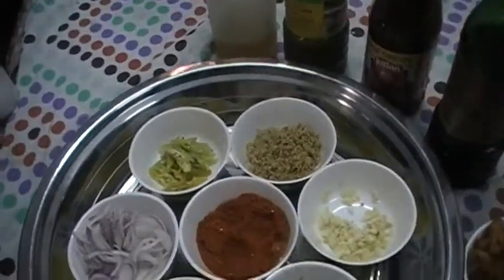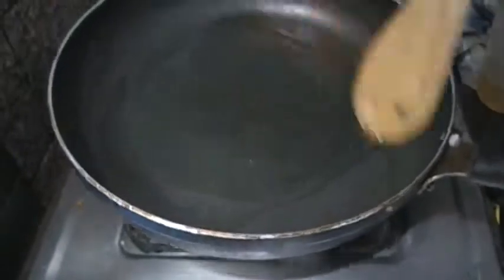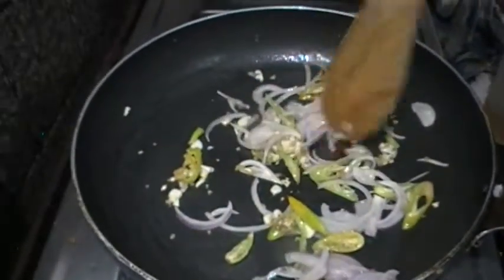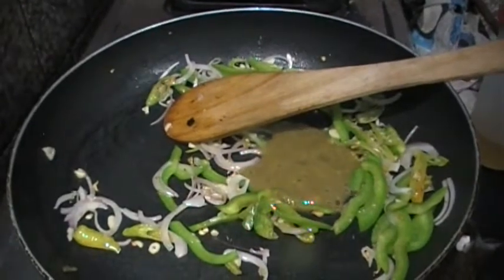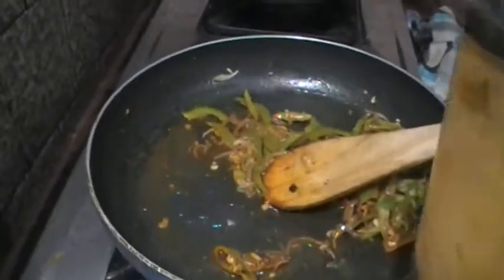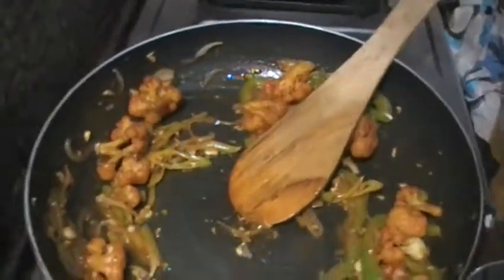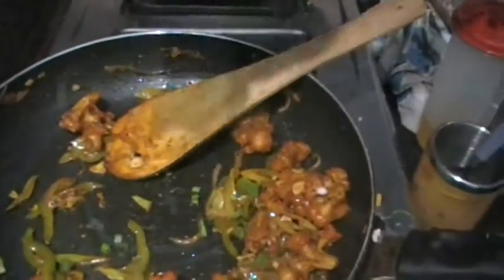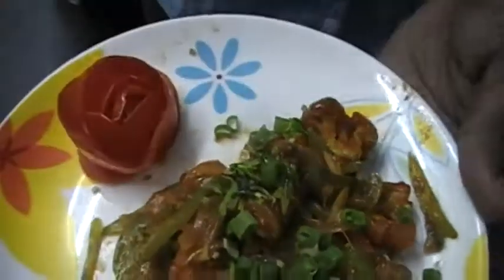How to make Chinese style Chilli Gobi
Watch the video and make the chilli gobi as like in restaurant.  Follow Jahnavi Kitchen and try recipes and feel the taste of it.